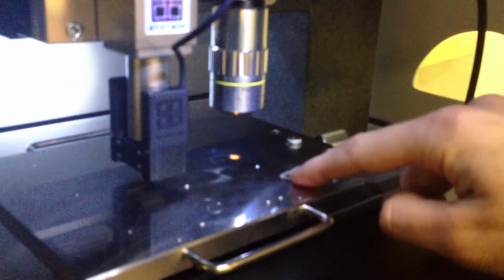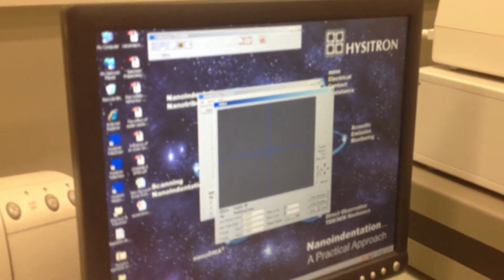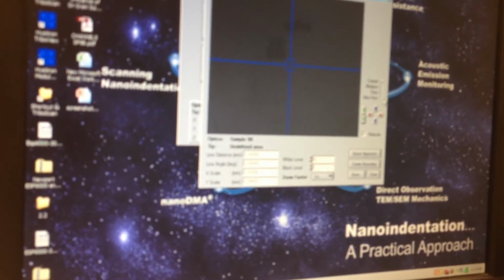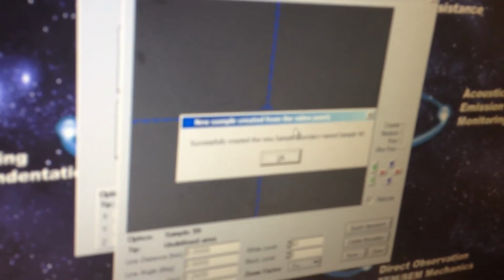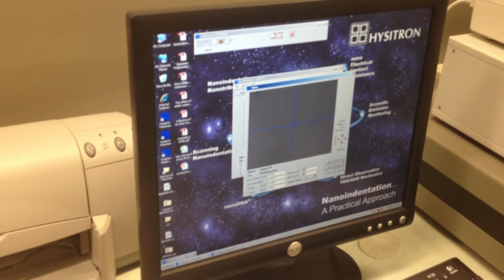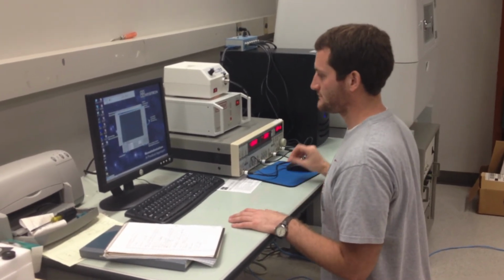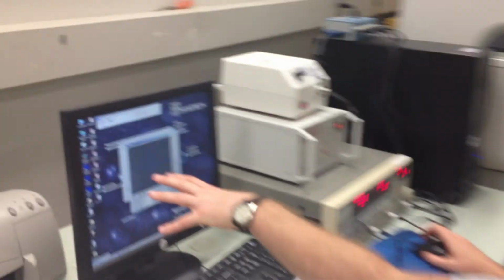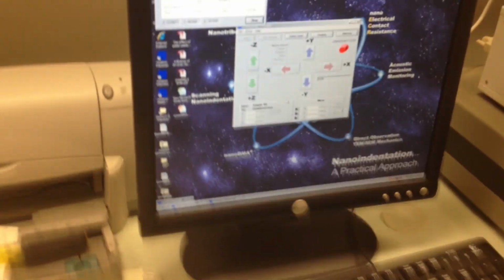Probe Calibration 1